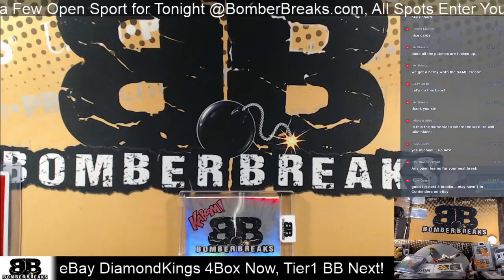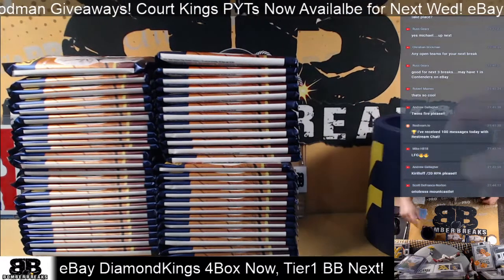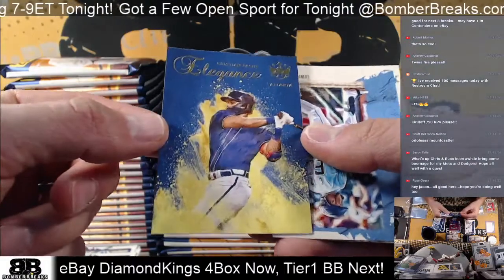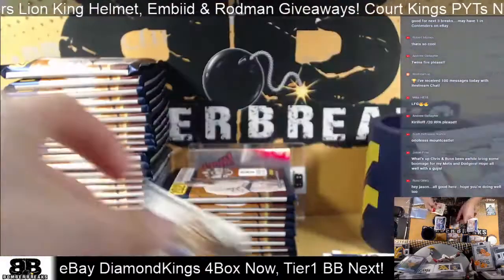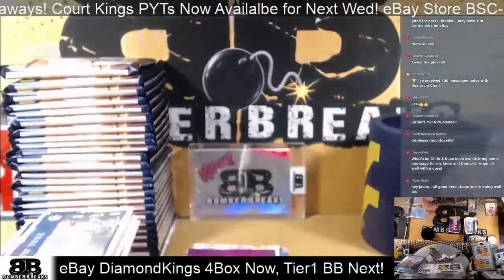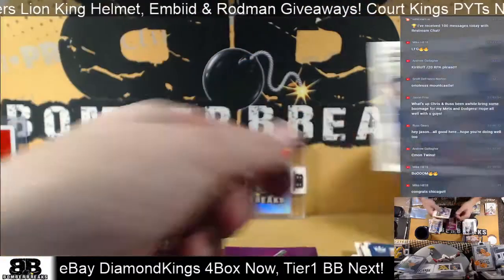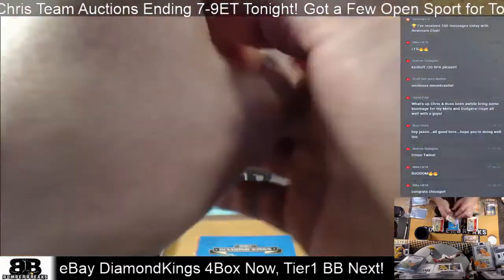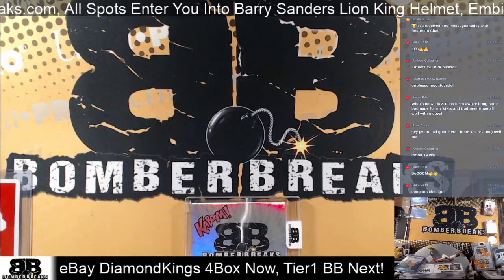eBay Sunday 2021 Panini Diamond Kings Baseball 4 Box Break 5 23 21